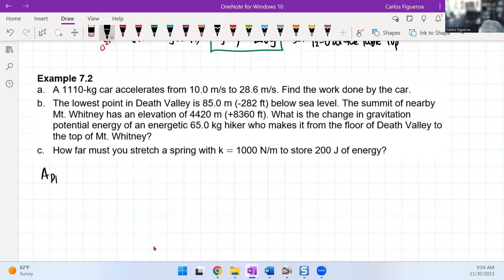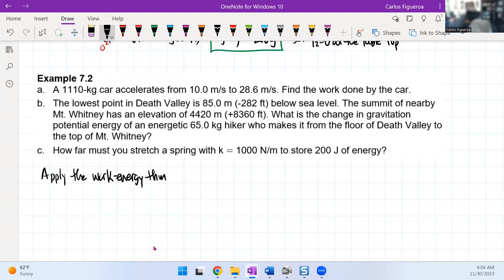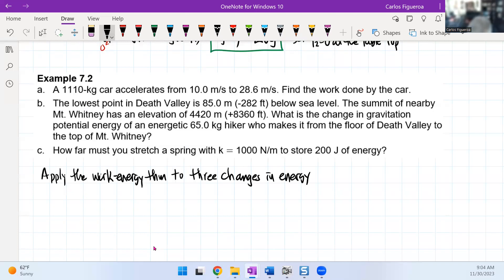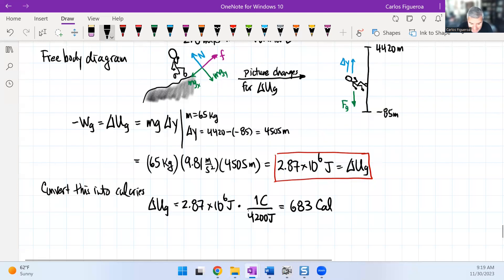Phys 2A Example 7.2